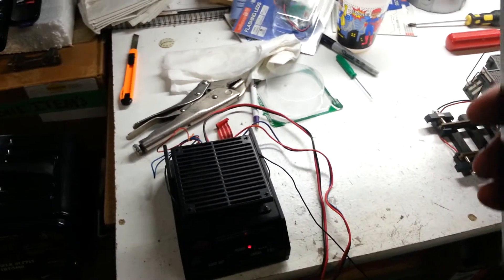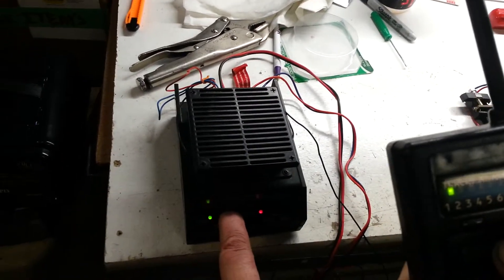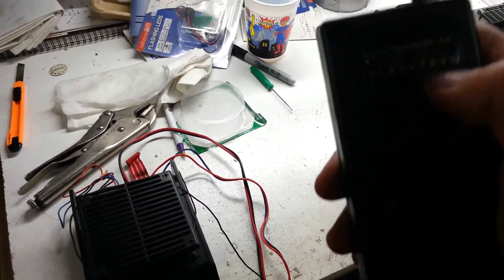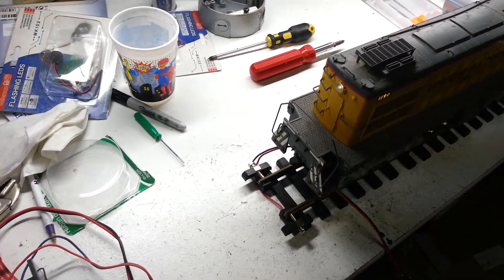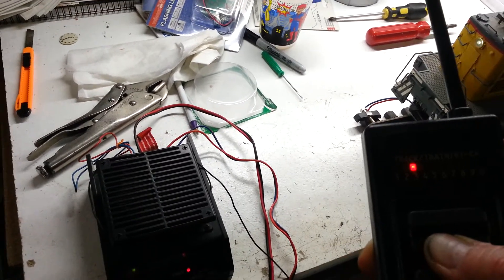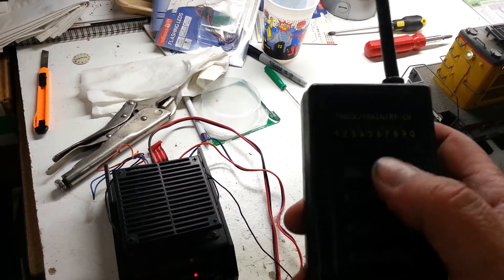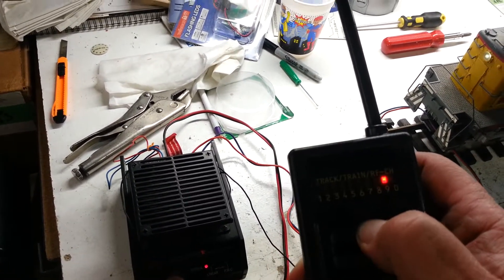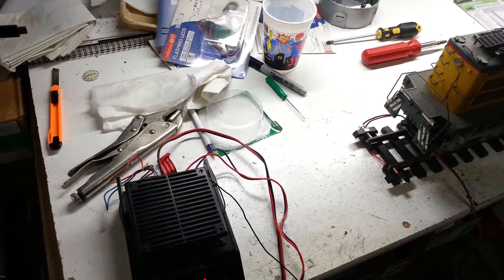10 channel Aristo-Craft Wireless Remote 2nd Unit - 3-16-19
All Channels been tested & LINKED UP - But programming hasn't been tested...